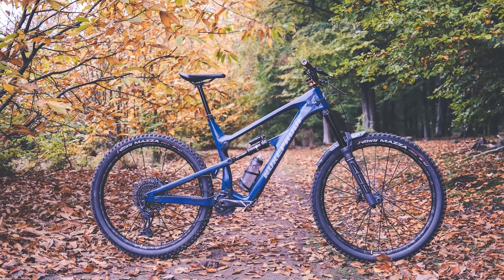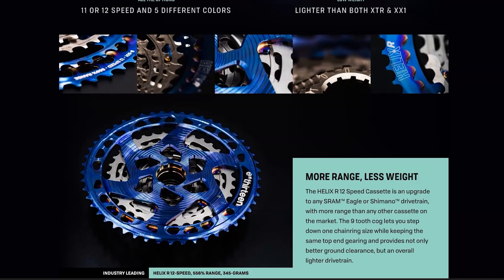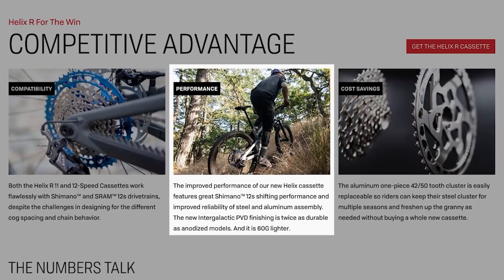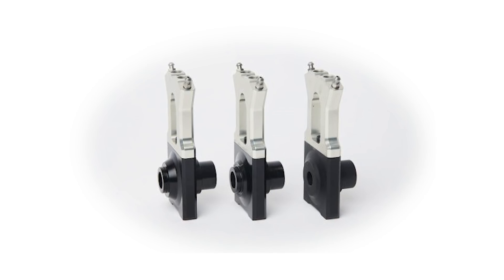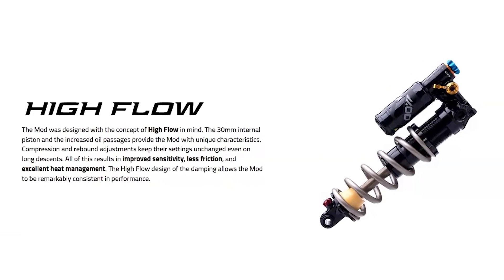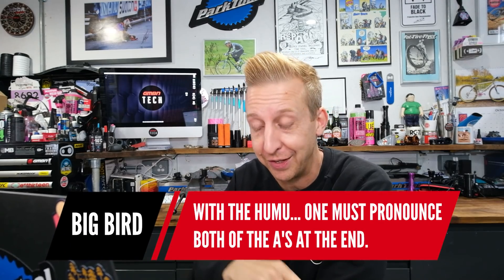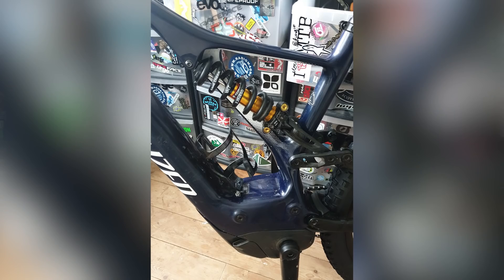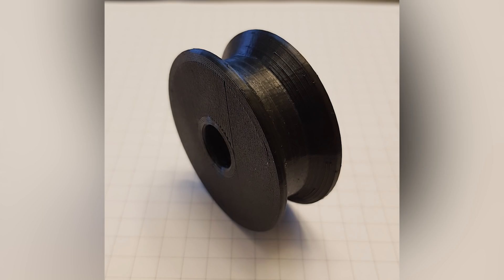Are Downhill Mountain Bikes Pointless? | GMBN Tech Show Ep. 146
This week Doddy is asking the question, are Downhill aka DH bikes pointless for most people now that All Mountain/ Enduro bikes are so versatile? In the news, we take a look at the new e*thirteen Helix cassette, a new steel hardtail from Cotic, and a 14 speed internally geared hub from Kindernay. Plus your Top Mods and a special Rewind.

Time-stamps ⏰
🔘 00:00 - Intro
🔘 04:17 - News
🔘 16:05 - Your Comments
🔘 20:11 - Rewind
🔘 23:33 - Top Mods

Sweet Thang - Daniel Fridell
Don't Talk to Me That Way (Instrumental Version) - Dayon
Out of Thin Air (Instrumental Version) - Jesse Lawrence
Home Again (Instrumental Version) - Park Lane
Sunkissed - Daniel Fridell